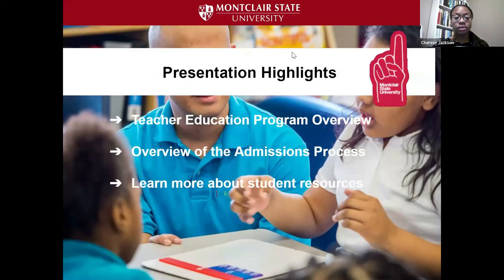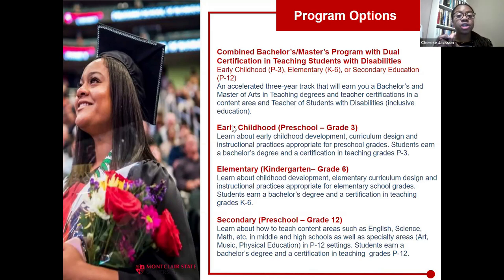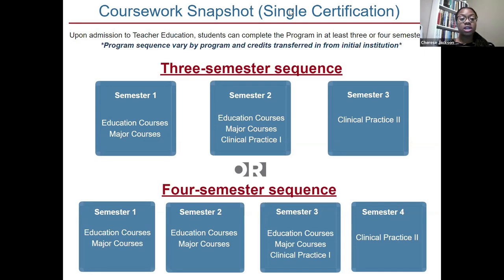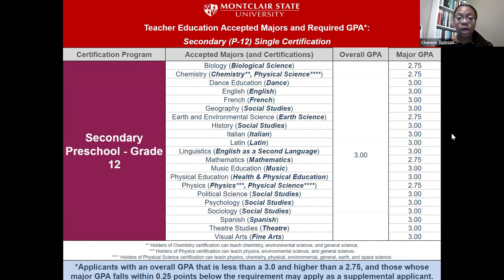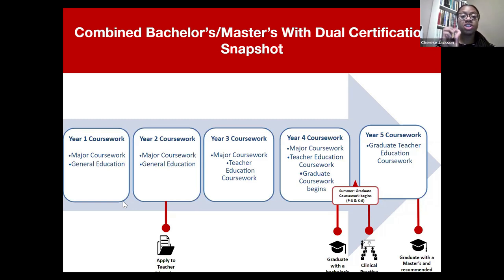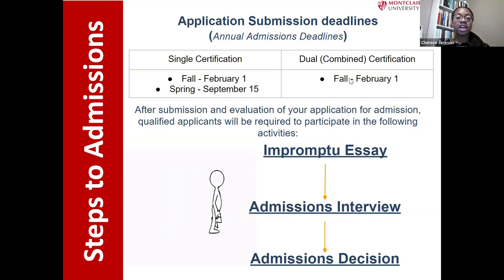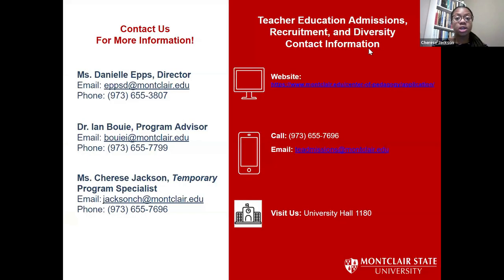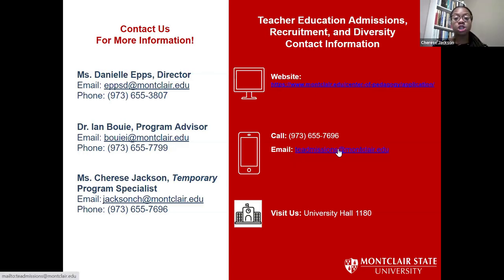Teacher Education Webinar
Check out Undergraduate Admissions on social media!